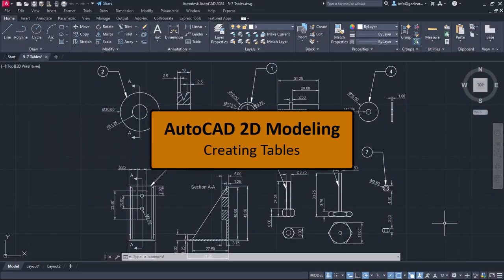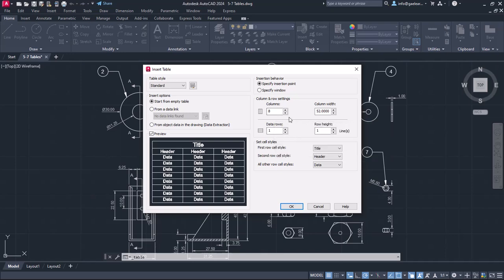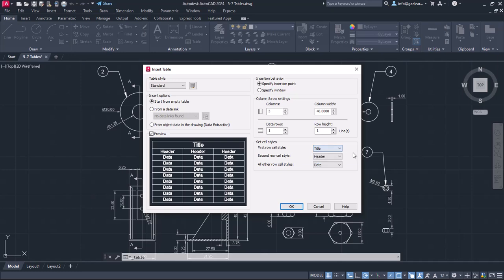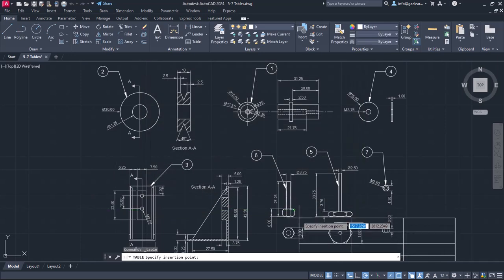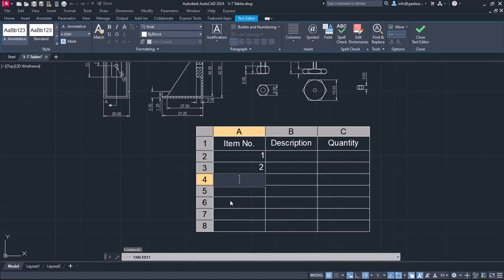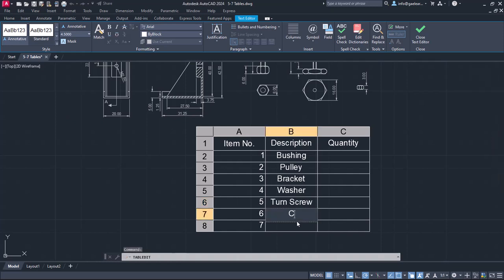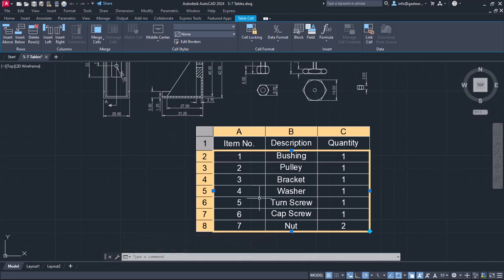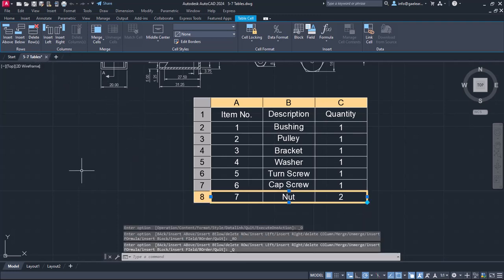Create tables - AutoCAD 2024 Tutorials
In AutoCAD, creating tables allows you to organize and present tabular data within your drawing. Tables are useful for presenting information such as schedules, bills of materials, or any data that requires a structured format. Here's how you can create a table in AutoCAD:

Activate the Table tool: To access the Table tool, you can type "TABLE" in the command line and press Enter, or you can find it in the Annotate toolbar or the Ribbon menu.

Specify the table insertion point: After activating the Table tool, specify the insertion point for the table by clicking on the desired location in the drawing or entering precise coordinates.

Define the table size: AutoCAD will prompt you to specify the table size by indicating the number of rows and columns. You can either specify the exact dimensions or adjust the size dynamically later.

Enter table data: Once the table is created, you can start entering data into the cells. Click on a cell to activate the text editor, and then type or paste the desired data. You can navigate through the cells using the arrow keys or the Tab key.

Format the table: AutoCAD provides various options to format the table, such as adjusting column widths, row heights, cell borders, text style, and alignment. You can access these formatting options through the Table Style dialog box or by right-clicking on the table and selecting the appropriate options.

Modify and update table data: You can easily modify and update the table data by selecting a cell and making changes using the text editor. The table will automatically adjust its size to accommodate the new data.

Apply table styles: AutoCAD allows you to create and apply table styles to maintain consistency and customize the appearance of the table. Table styles control properties such as cell shading, font style, borders, and more.

Update table content: If the underlying data changes, you can update the table content by selecting the table and using the "Update Table Data" command. This will refresh the table with the latest data.